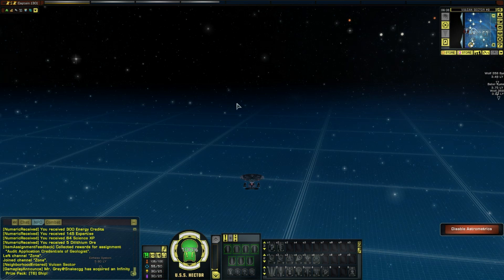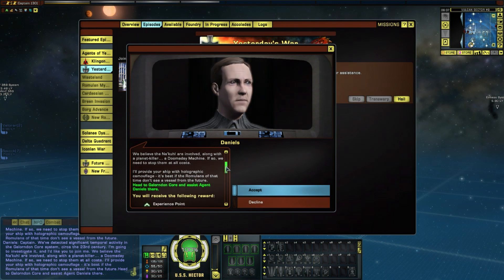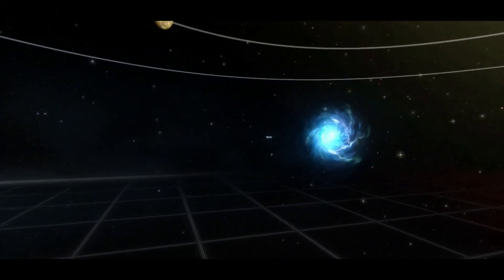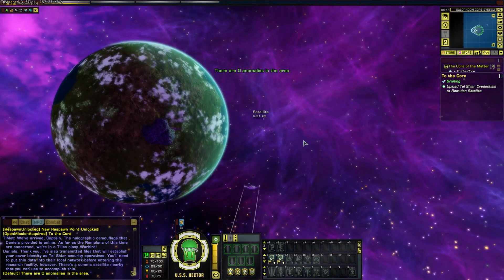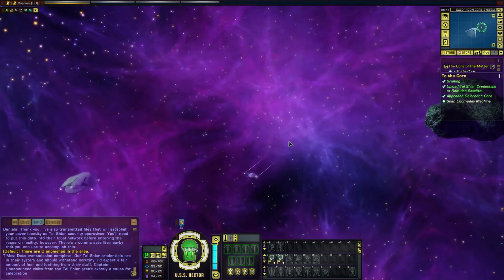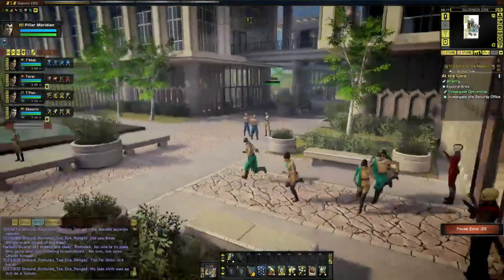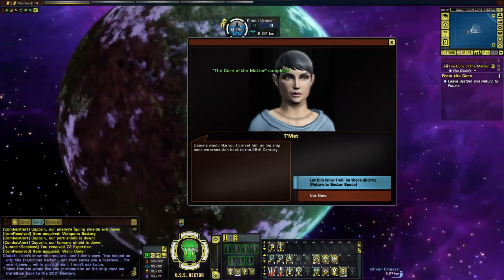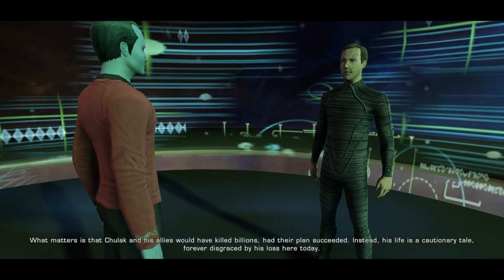Star Trek Online - Free to play - 23rd Century - Episode 30 - Core of the Matter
Star Trek Online (STO) is a Free-to-Play (F2P) MMORPG developed by Cryptic Studios and is set in the 25th century, 30 years after the TV shows and movies we all know and love. I am doing a full playthrough of Star Trek Online as a 23rd Century Starfleet Engineer on a 100% free to play account.

Definitely not a speedrun
Definitely not a guide

Taking my time and enjoying the story, trying to get back to grips with all of the new mechanics.